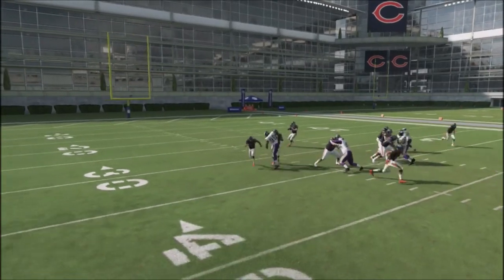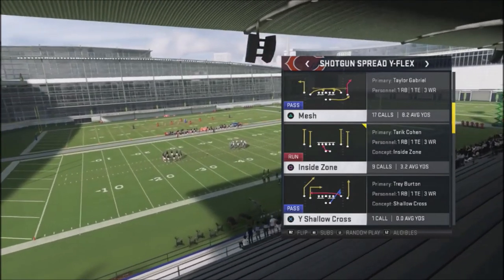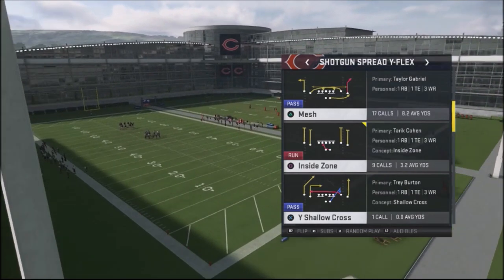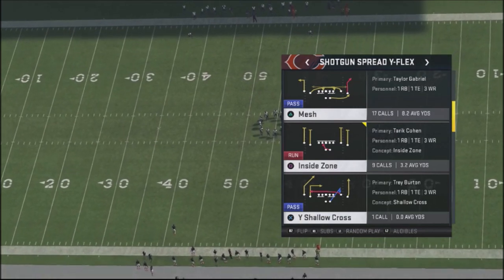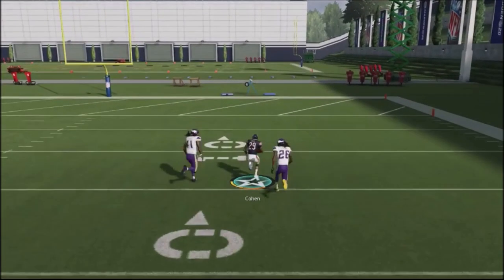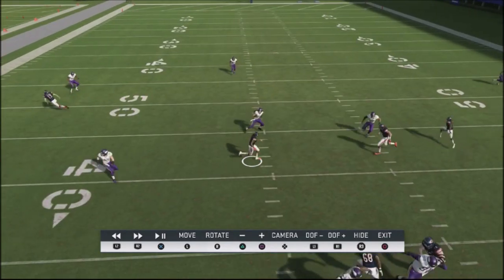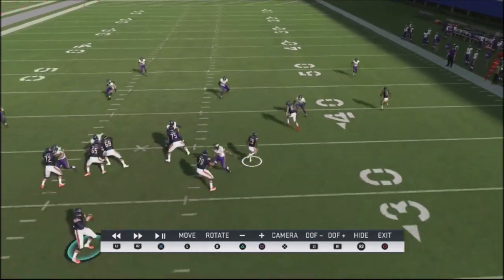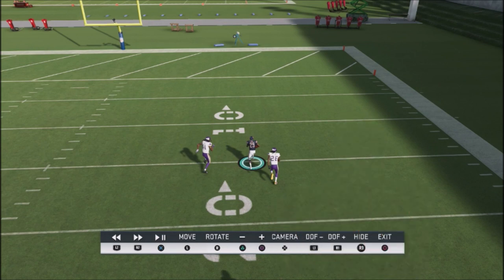MADDEN 20 WILD CARD WEDNESDAY #2 - QUICK SNAP A ONE PLAY TD WITH THIS PLAY